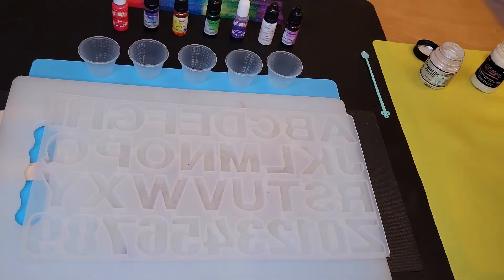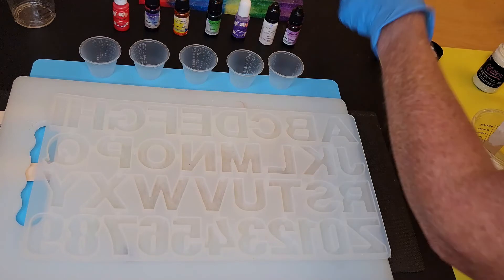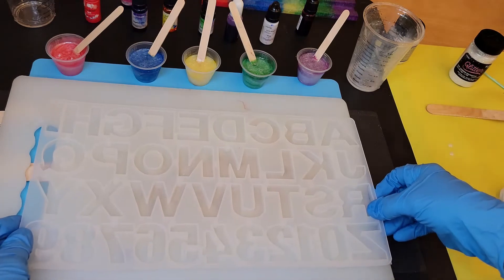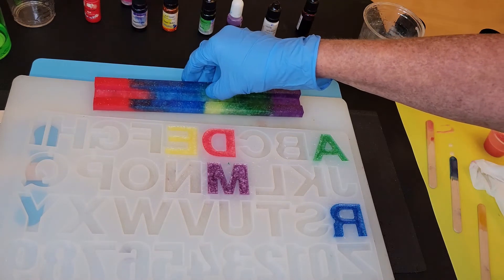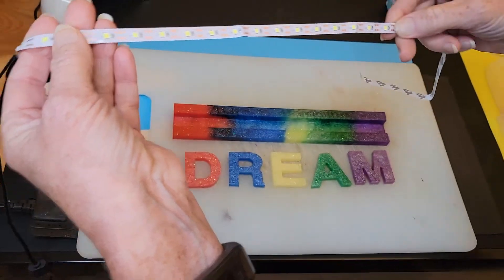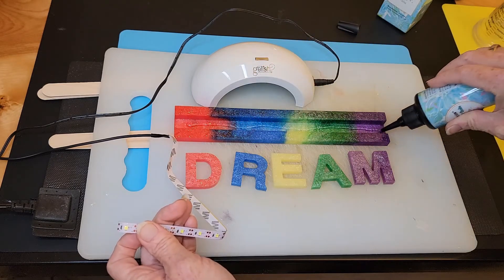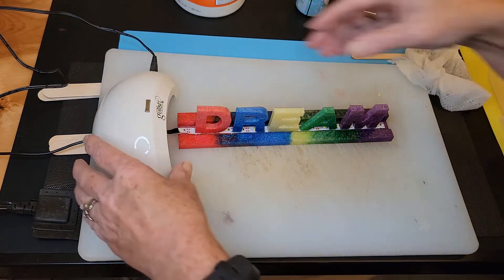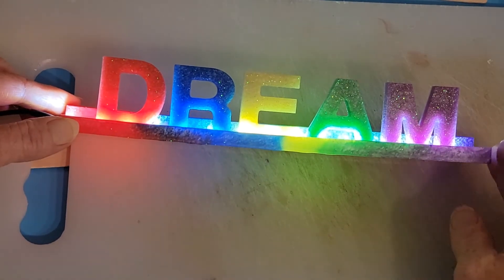[28] 'DREAM' Lamp made from resin with LED lights (instructional)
This video is a detailed step-by-step tutorial on how I made this light up word using an alphabet mold and a domino stand mold and trimmable LED lights.

If you have any questions, I will do my best to answer them.

Molds
alphabet mold

Domino stand mold

Glitter and Pearl additive from Hobby Lobby

Alcohol Inks

UV Resin

LED lights

Silicone mats

Stir sticks

Alcohol Spray